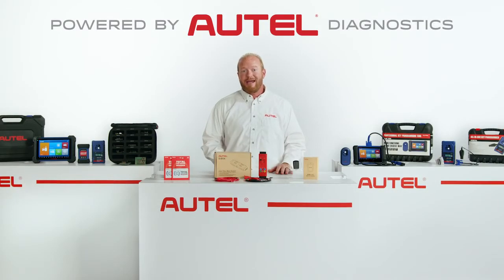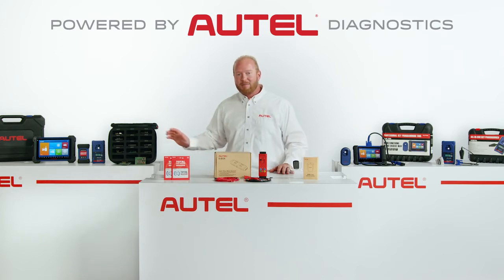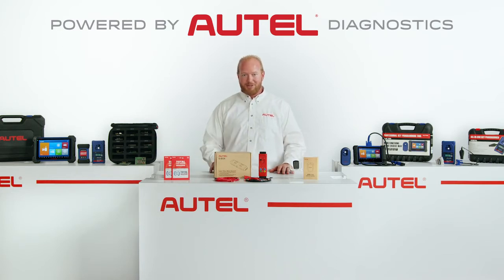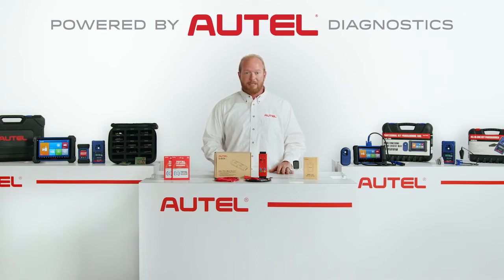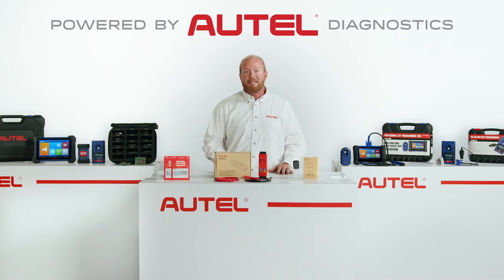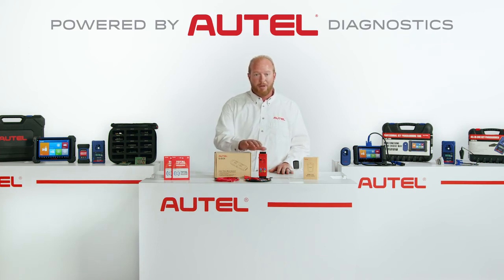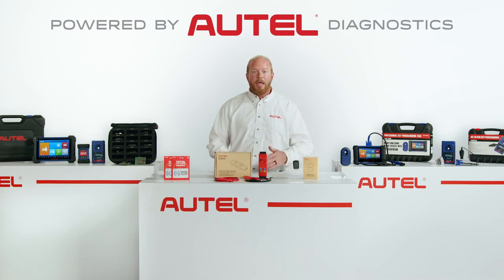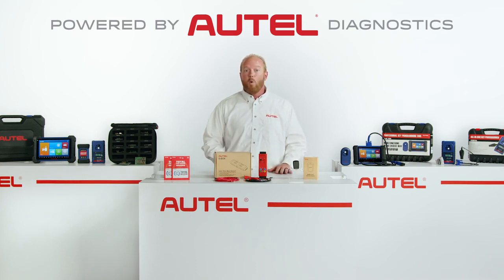Autel IM608 PRO Key Programming Tool | AUTEL Europe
Autel latest KeyProgramming advancement is the IM608PRO KPA bundle. The new IM608 Pro, when used with the included XP400 Pro and IMKPA Adapter Kit, enable wider key programming functionality for European vehicles and expanded EEPROM programming coverage.